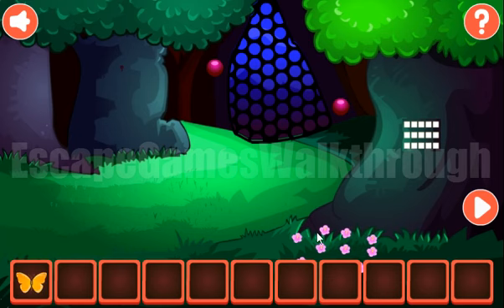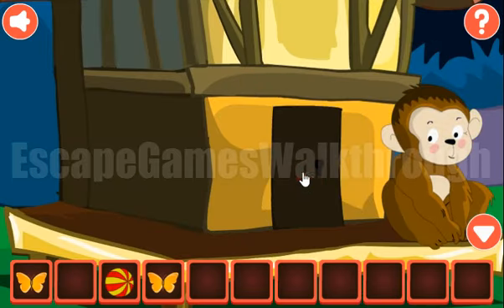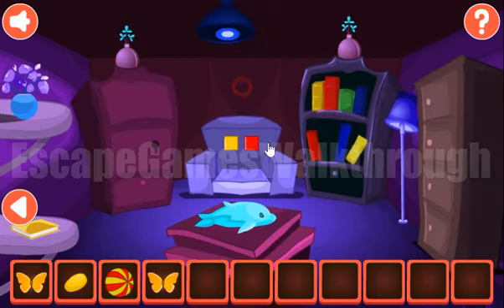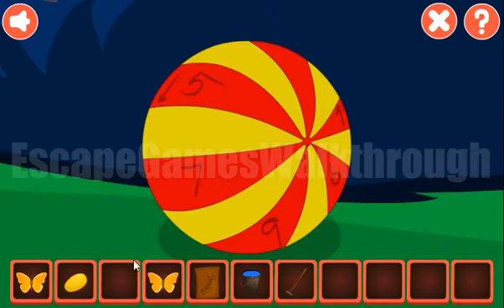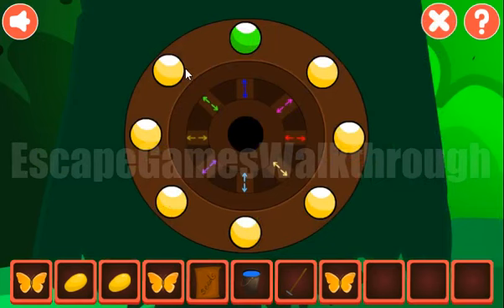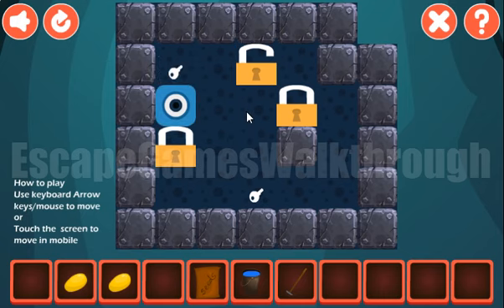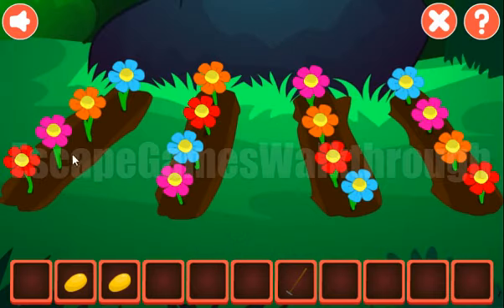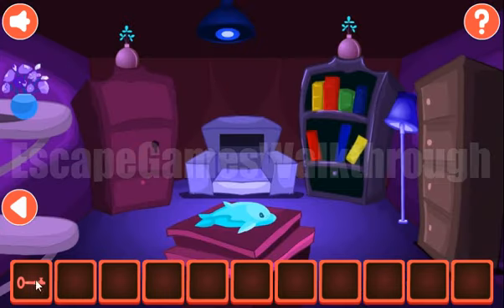G2M Flower Garden Escape Walkthrough [Games2Mad]